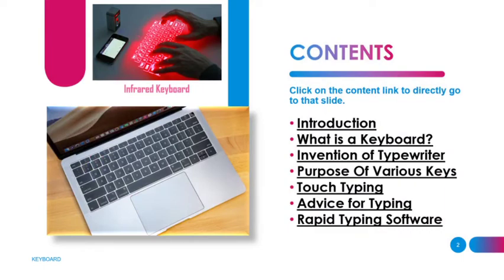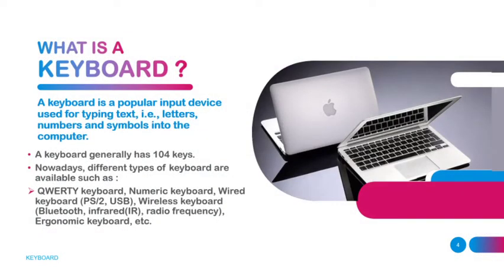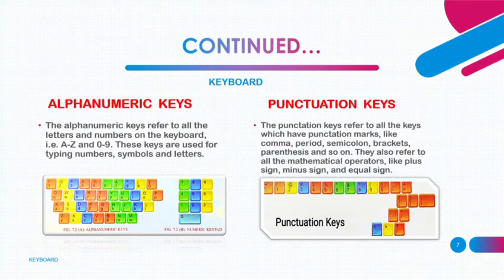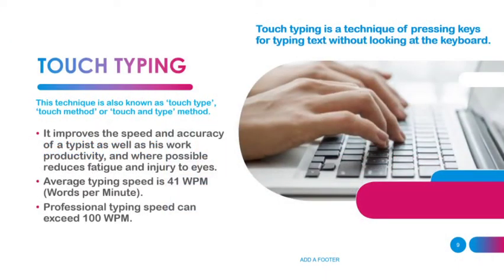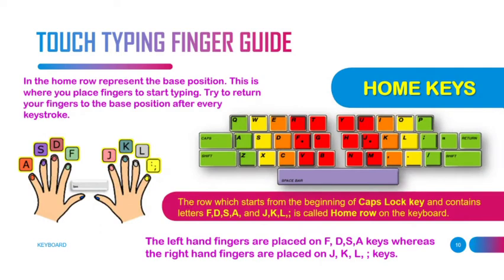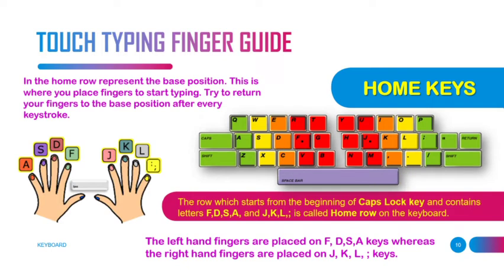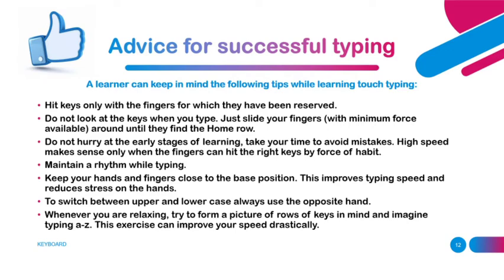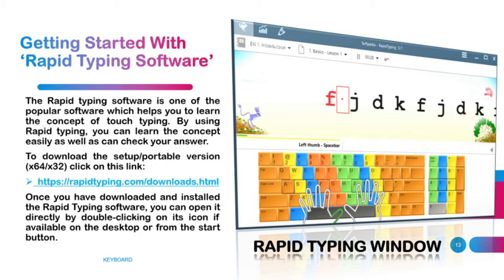Data Entry and Keyboarding Skills | CBSE Class 9 IT Subject Code 402 DAV PPT | By VIVEK Ranjan Sahoo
HEY FRIENDS🖐️ VIVEK HERE

Ch 7️⃣ Data Entry and Keyboarding Skills | For class 9, as per the latest curriculum prescribed by CBSE, New Delhi; Goyal brothers Prakashan has launched its revised edition : 2020 a textbook of InformationTechnology (Subject Code - 402) for the students studying in ClassIX.

👉In this video I, Vivek will touch upon one of Class 9️⃣ Computer Science's most important aspects and applications of the Chapter, Keyboard. Keyboard (⌨️) is the primary means of input for a computer. Most computer functions are triggered by key commands, many of which cannot be performed with the mouse alone. So it is one of the important aspect to learn. ✨Learning keyboarding improves accuracy and can help with decoding and sight-reading skills for children and adults who struggle with specific learning difficulties.
NOW PLEASE WATCH UNTIL END THANK YOU❤️

👉 What  I have covered in this video:-
0️⃣ 0:00 Introduction
1️⃣ 1:35 Why keyboard keys are not arranged in alphabetical order.
2️⃣ 0:53 What is a keyboard? Introduction
3️⃣ 1:22 Invention of Typewriter
4️⃣ 1:48 Purpose of various keys of the keyboard
5️⃣ 2:54 Touch Typing
6️⃣ 4:46 The proper posture of body while typing
7️⃣ 2:25 Advice for successful typing
8️⃣ 6:06 Introduction to Rapid Typing Tutor.

🌟BE MY FRIENDS?

💗🌟. Other Information. 🌟💗

🙏 If you enjoyed watching this video, please:

☑️Give it a 👍
☑️ Tap the 🔔 so you won’t miss any of my uploads

 Also if you have any doubt then ask me in comment section I will definitely reply. I hope this video was Useful and you liked it, if you did press the thumbs up button.
✌️Cheers

Regards,

🆚 VIVEK
aka  vivek